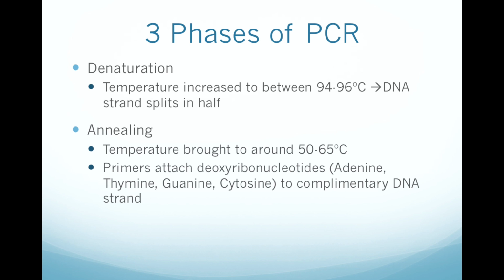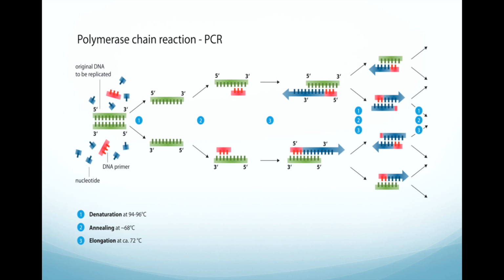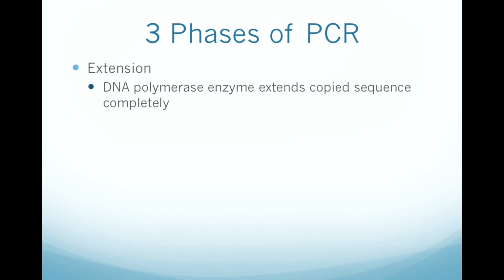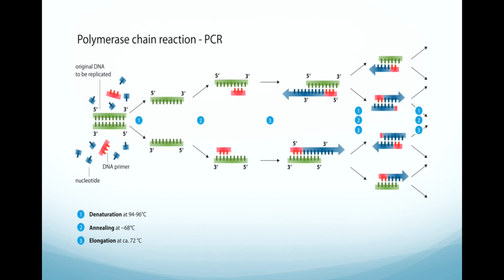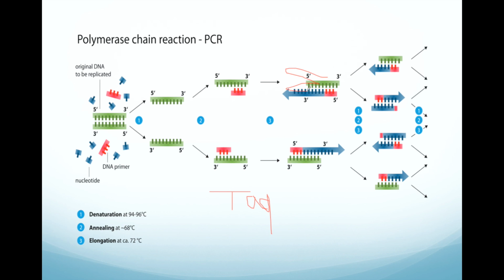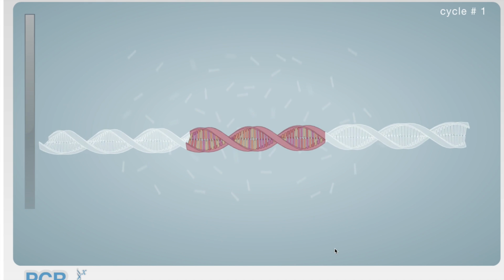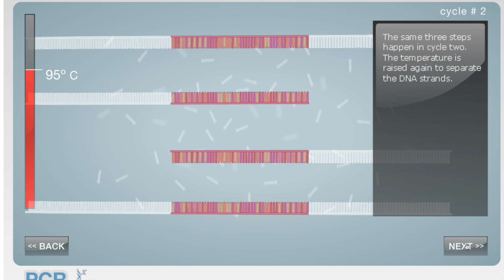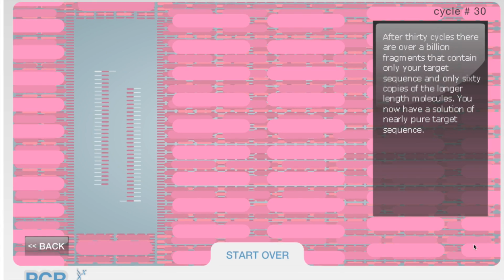Basics of PCR Podcast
This video is a brief video explaining the basics of the DNA amplification (duplication) process known as PCR in which billions of copies of a fragment of DNA are made in only a few hours.